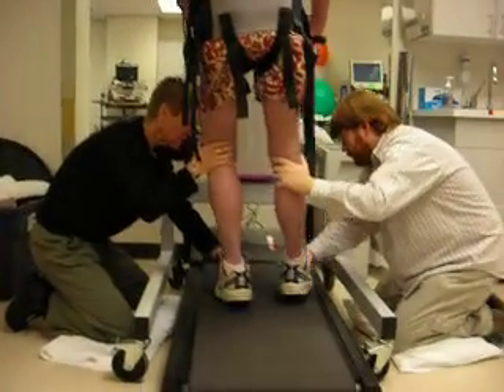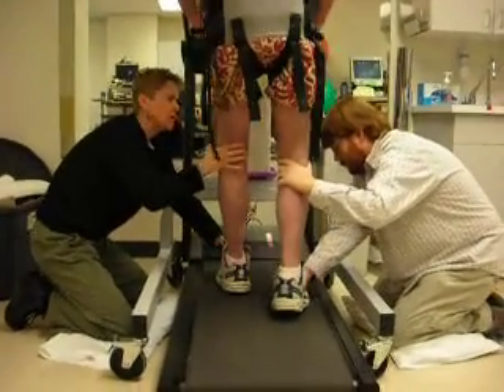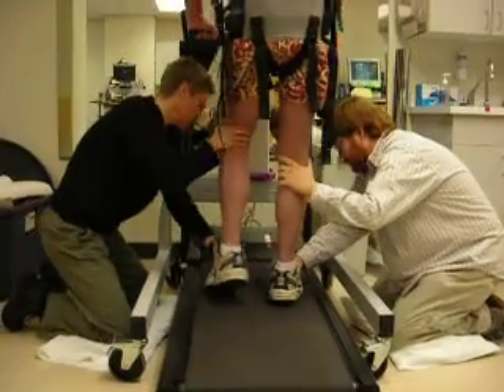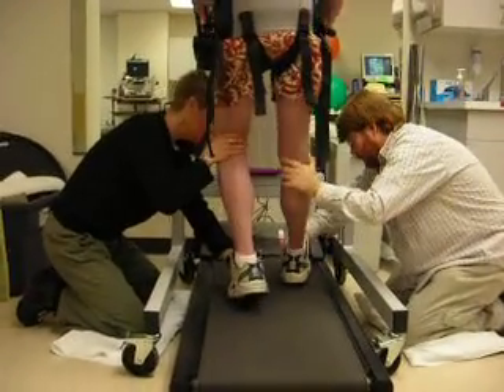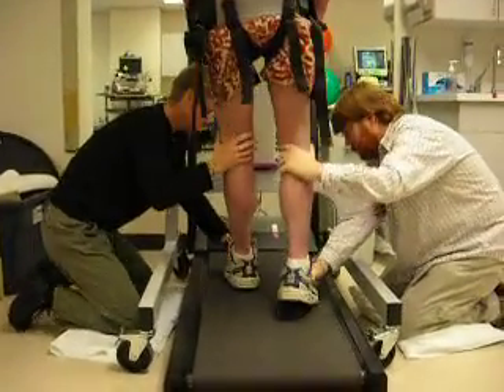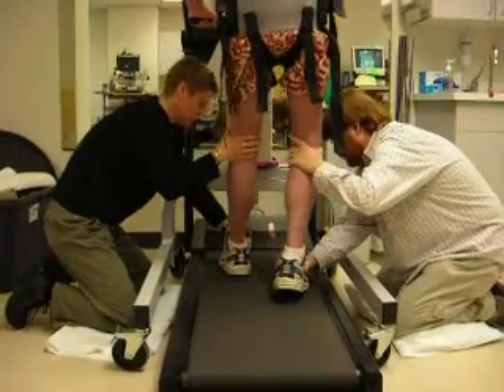Locomotion Training 11-22-06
Locomotion training over treadmill at .5 mph with 2 pt's supported by Lite Gait system.